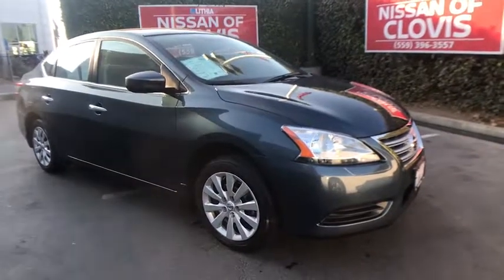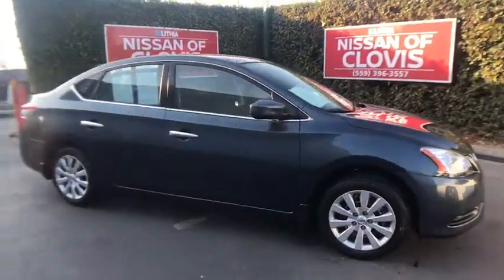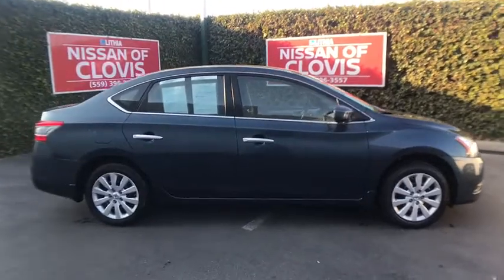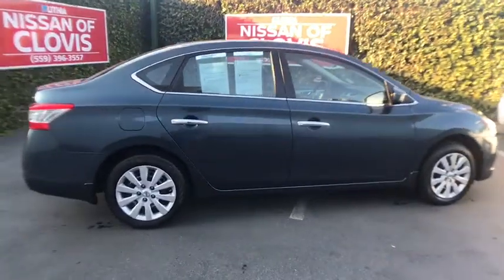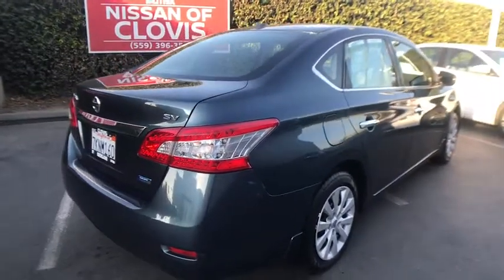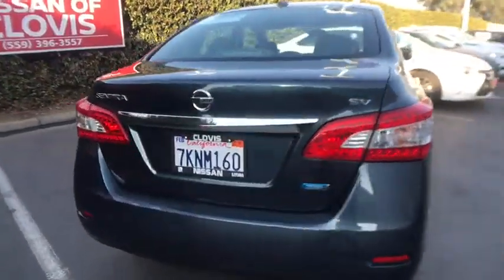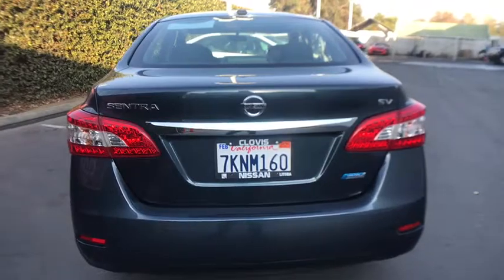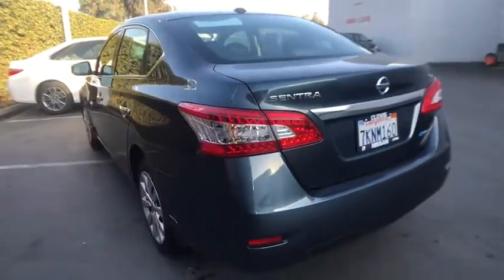2014 NISSAN SENTRA Clovis, Sanger, Selma, Madera, Visalia, CA EY288373T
2014 NISSAN SENTRA 4DR SDN I4 - Stock#: EY288373T - VIN#: 3N1AB7AP3EY288373

EPA 39 MPG Hwy/30 MPG City! CARFAX 1-Owner, Excellent Condition, GREAT MILES 18,949! SV trim, Graphite Blue exterior and Charcoal interior. Navigation, [U01] NAVIGATION PACKAGE, [K01] SV DRIVER PACKAGE. SEE MORE!br /br /KEY FEATURES INCLUDEbr /Remote Trunk Release, Steering Wheel Controls, Child Safety Locks, Electronic Stability Control, Bucket Seats, Brake Assist, 4-Wheel ABS. br /br /OPTION PACKAGESbr /SV DRIVER PACKAGE sliding armrest, Smart Auto Headlights, Bluetooth Hands-Free Phone System, Leather Wrapped Shift Knob, Sliding Front Armrest, Nissan Intelligent Key, illuminated push button ignition, Leather Wrapped Steering Wheel, Radio: AM/FM/CD Audio System w/4.3 Color Display, 6 speakers, SiriusXM satellite radio and USB connection port for iPod interface and other compatible devices, Tire Pressure Monitoring System, easy-fill alert feature, NAVIGATION PACKAGE RearView Monitor, NissanConnect w/Navigation, 5.8 color touch-screen monitor, voice recognition for audio and navigation, SiriusXM Traffic, SiriusXM Travel Link (weather, movie listings, fuel prices and stock updates), Google Places, Google Send-to-Car, Pandora radio capability, streaming audio via Bluetooth, hands-free text messaging assistant and NissanConnect Apps. Local Vehicle, Fresh Trade br /br /OUR OFFERINGSbr /***Why is Nissan of Clovis the Go-To Spot for Fresno, Madera and Visalia Drivers Seeking a New or Used Nissan Vehicle? It could be our varied and accommodating selection of new Nissan models, including the much-loved Nissan Altima, Maxima, Sentra, Murano and Pathfinder. Perhaps it's our equally vast range of high-quality, Nissan of Clovis-approved used cars. Visit our dealership at 370 W Herndon Ave Clovis, California and find out for yourself!*** br /br /Pricing analysis performed on 10/19/2017. Horsepower calculations based on trim engine configuration. Fuel economy calculations based on original manufacturer data for trim engine configuration. Please confirm the accuracy of the included equipment by calling us prior to purchase. br /